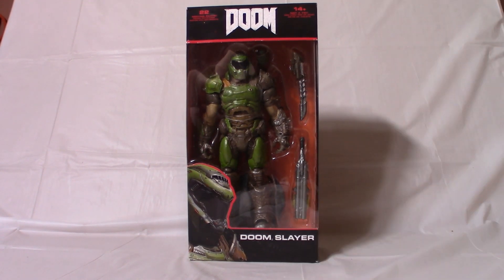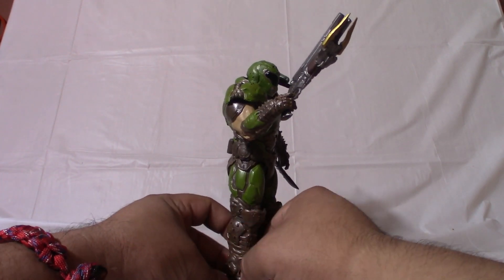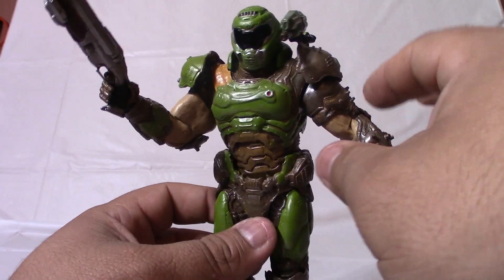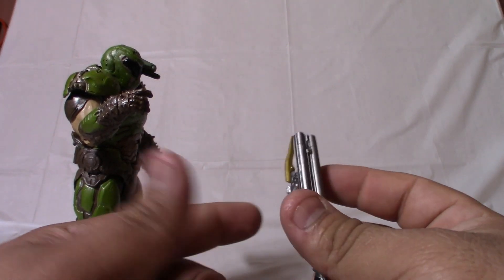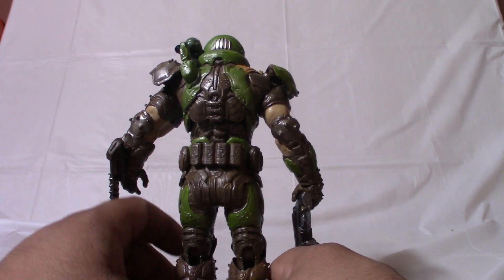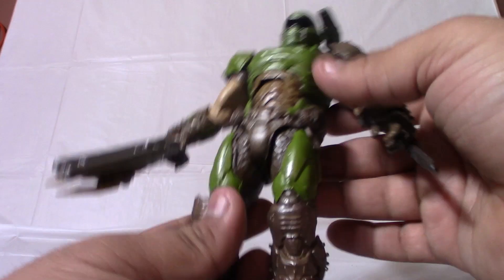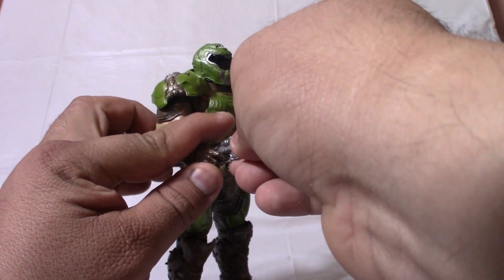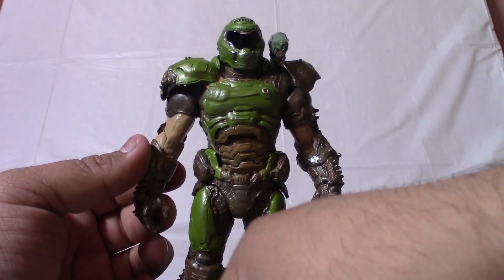MCFARLANE TOYS DOOM ETERNAL DOOM SLAYER ACTION FIGURE REVIEW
OH YEAH! I DID SNAG MYSELF A DOOMSLAYER AND IM SUPER HAPPY THAT I GET TO SHARE MY OPINION WITH YOU IN THIS VIDEO HOPEFULLY YOU'LL LIKE IT AS MUCH AS I DID BY MAKING THIS VIDEO AND IF YOU DID, DONT FORGET TO SHARE THE LOVE BY LIKING AND SUBSCRIBING THANKS FOR WATCHING